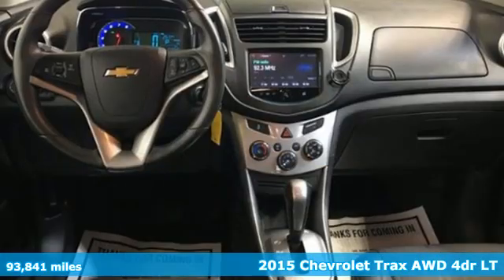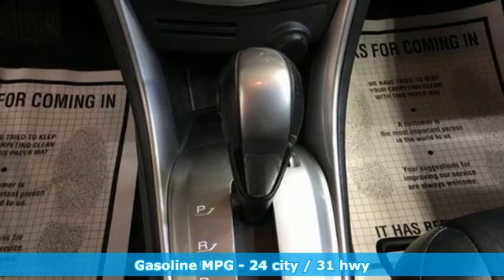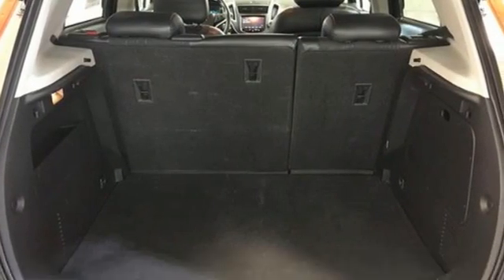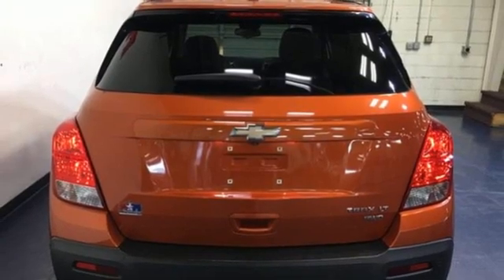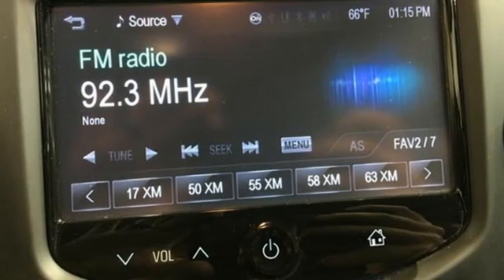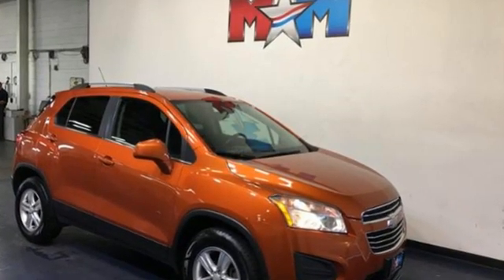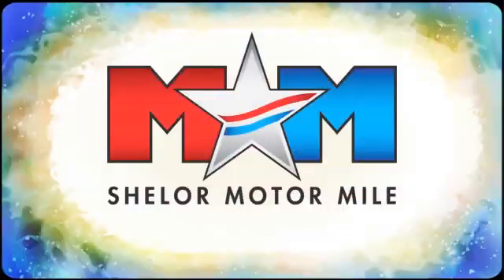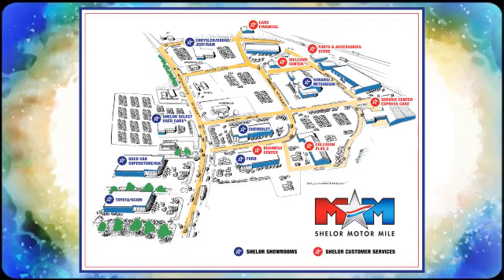Used 2015 Chevrolet Trax Christiansburg VA Blacksburg, VA B57151 - SOLD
Year: 2015
Make: Chevrolet
Model: Trax
Trim: AWD 4dr LT
Engine: 1.4L 4 Cylinder Engine
Transmission: 6-Speed A/T
Color: Orange Rock Metallic
Interior: Jet Black
Mileage: 93841
Stock #: B57151
VIN: KL7CJRSB6FB093016
Great Shape. FUEL EFFICIENT 31 MPG Hwy/24 MPG City! Moonroof, Back-Up Camera, All Wheel Drive, iPod/MP3 Input, Smart Device Integration, WiFi Hotspot, Onboard Communications System, Turbo Charged Engine, LT SUN AND SOUND PACKAGE SEE MORE!br /br /KEY FEATURES INCLUDEbr /All Wheel Drive, Back-Up Camera, iPod/MP3 Input, Onboard Communications System, Aluminum Wheels, WiFi Hotspot, Smart Device Integration MP3 Player, Satellite Radio, Privacy Glass, Keyless Entry, Steering Wheel Controls. br /br /OPTION PACKAGESbr /LT SUN AND SOUND PACKAGE includes (UQA) Bose premium 7-speaker system and (CF5) power sunroof, LT PLUS PACKAGE includes (EVK) Deluxe Cloth/leatherette seat trim, (AG9) driver 6-way power seat adjuster, (N34) leather-wrapped 3-spoke steering wheel and (UD7) Rear Park Assist, ENGINE, ECOTEC TURBO 1.4L VARIABLE VALVE TIMING DOHC 4-CYLINDER SEQUENTIAL MFI (138 hp [102.9 kW] @ 4900 rpm, 148 lb-ft of torque [199.8 N-m] @ 1850 rpm), TRANSMISSION, 6-SPEED AUTOMATIC. Chevrolet LT with Orange Rock Metallic exterior and Jet Black interior features a 4 Cylinder Engine with 138 HP at 4900 RPM*. br /br /EXPERTS CONCLUDEbr /Edmunds.com explains Easy to maneuver in the city; respectable passenger space for its size; plenty of storage slots; lots of standard equipment for the money.. Great Gas Mileage: 31 MPG Hwy. AutoCheck One Owner br /br /WHO WE AREbr /At Shelor Motor Mile we have a price and payment to fit any budget. Our big selection means even bigger savings! Need extra spending money? Shelor wants your vehicle, and we're paying top dollar! br /br /Tax DMV Fees & $597 processing fee are not included in vehicle prices shown and must be paid by the purchaser. Vehicle information and equipment is based off standard equipment as decoded from VIN and may vary from vehicle to vehicle.br / Chevrolet Ford Chrysler Dodge Jeep & Ram prices include current factory rebates and incentives some of which may require financing through the manufacturer and/or the customer must own/trade a certain make of vehicle. Residency restrictions apply see dealer for details and restrictions. All pricing and details are believed to be accurate but we do not warrant or guarantee such accuracy. The prices shown above may vary from region to region as will incentives and are subject to change.